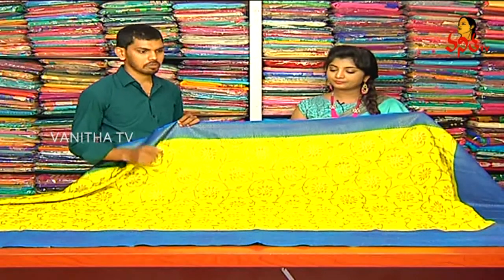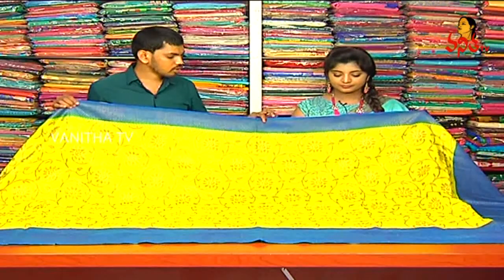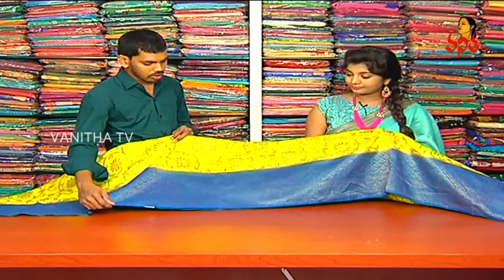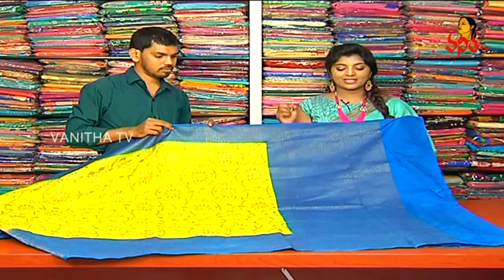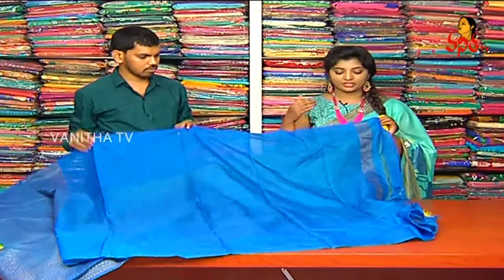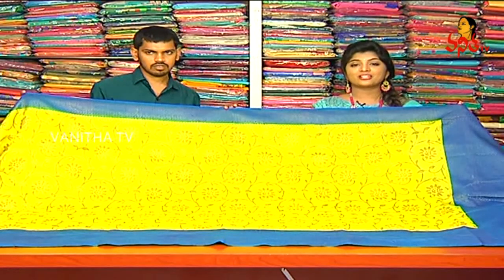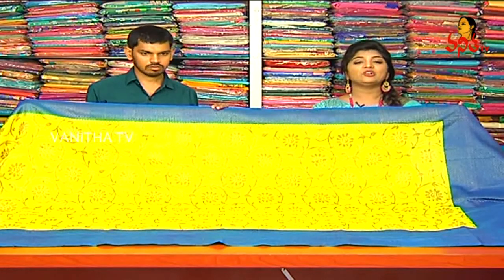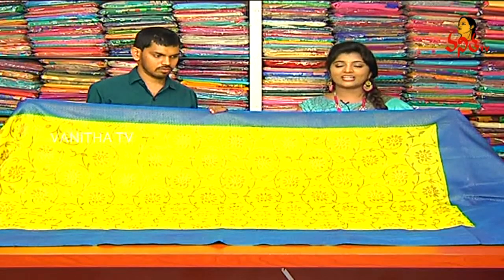Banarasi Designer Pattu Saree | New Arrivals | Hello Ladies | Vanitha TV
Banarasi Designer Pattu Saree